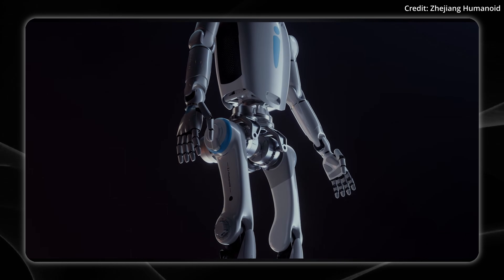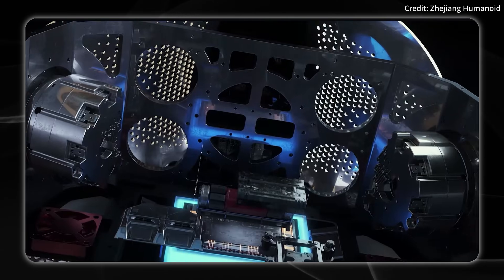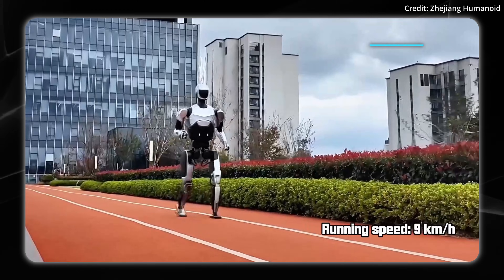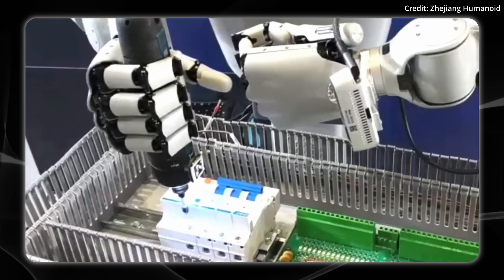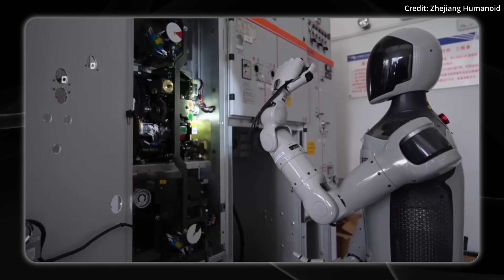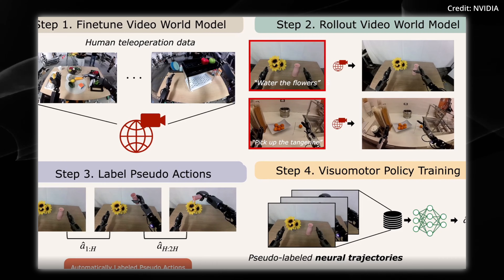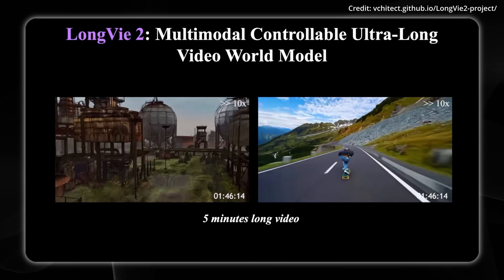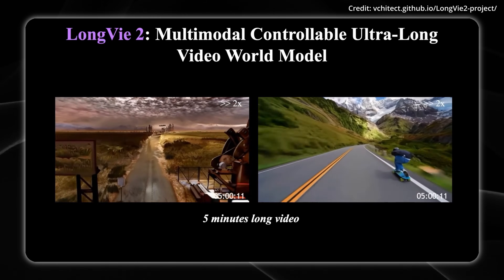NVIDIA's 40,000 Hour AI Experiment Changing Robotics Forever (AI NEWS)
The first submillimeter precision humanoid just dropped, and it's only the beginning. In this video, we break down the i2 and i3 robots from NAVIAI—their specs, real-world capabilities, and what they could cost. Then we dive into NVIDIA's NitroGen, the open-source AI trained on 40,000 hours of gameplay that's built on the GR00T N1.5 robotics architecture. Plus, LongVie 2 is generating 5-minute consistent video worlds, and Kyber's robot hand is tightening screws faster than any human.

AI news
0:00 AI news
0:16 Navai humanoid
4:16 Nvidia NitroGen
5:23 Longvie 2
6:56 Kyber robot hand